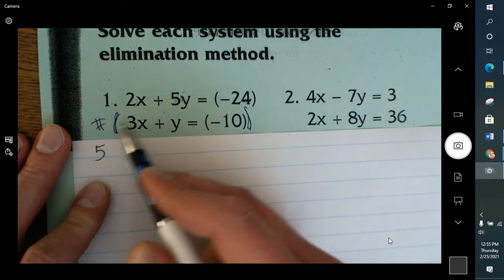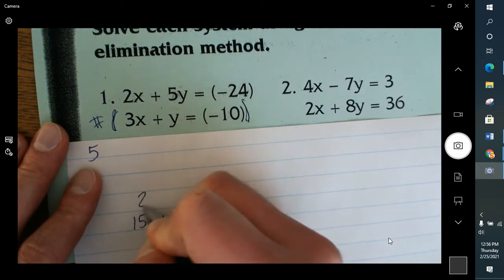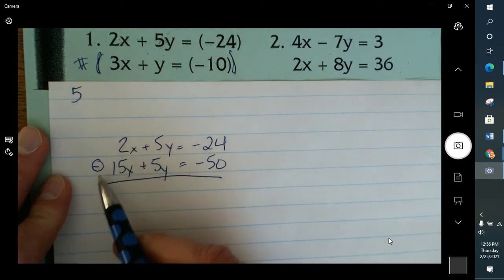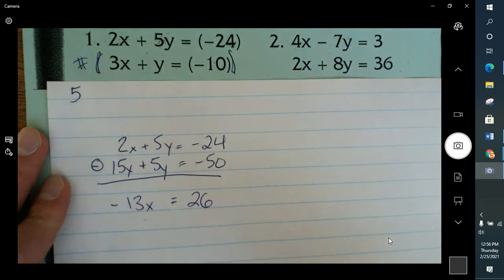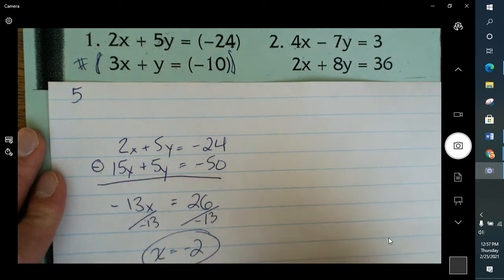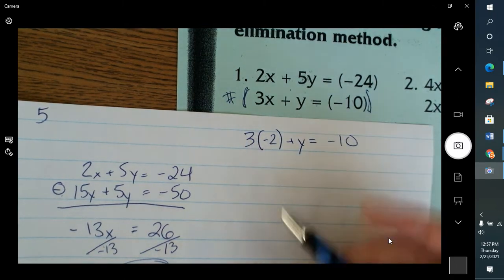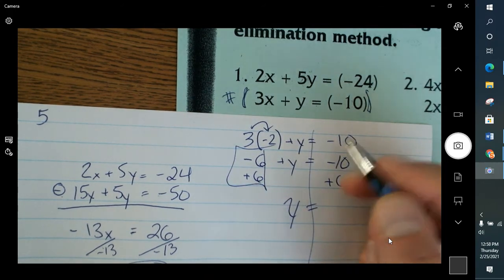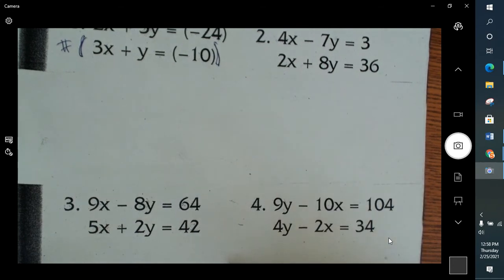Solving w/ Elimination 2